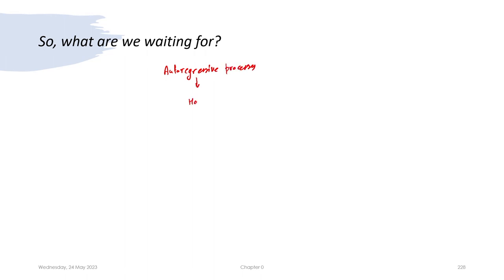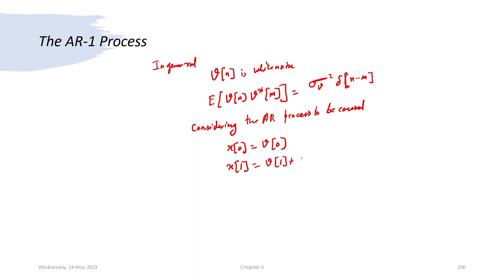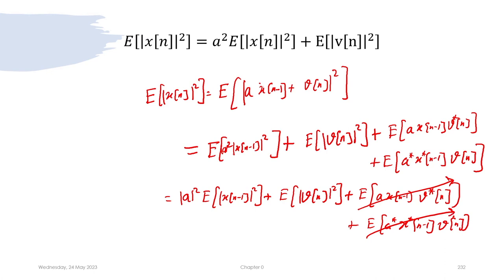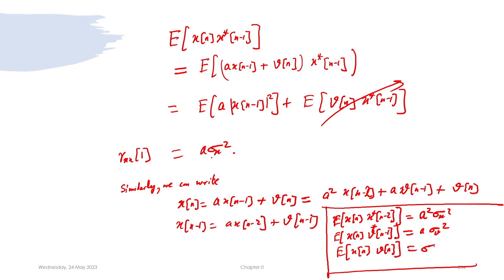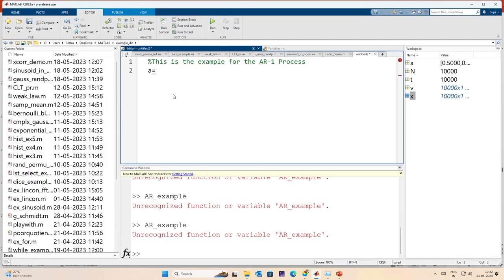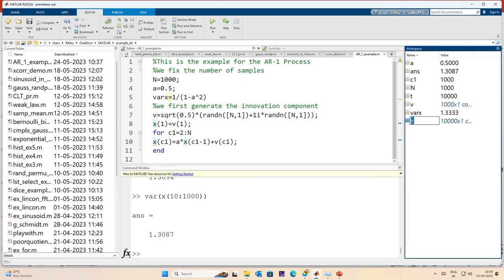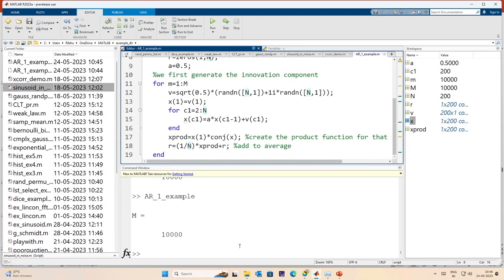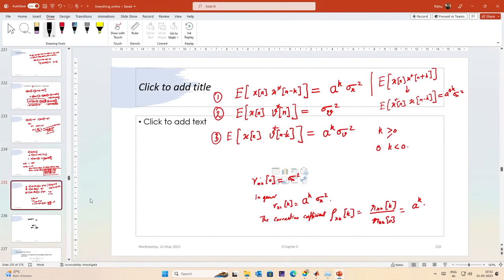Lec 34: The AR-1 Process